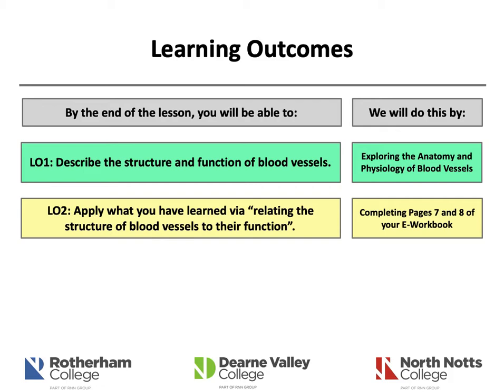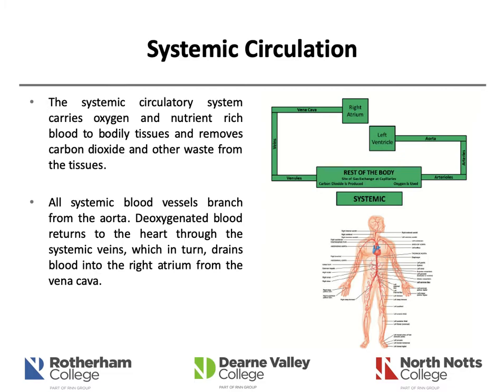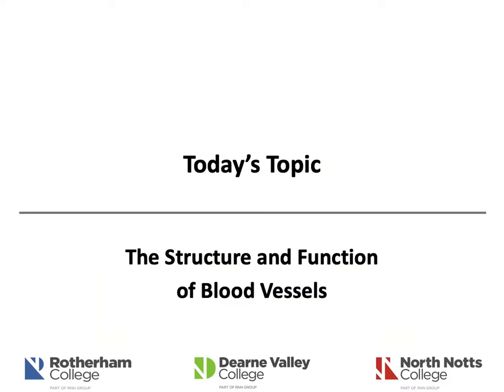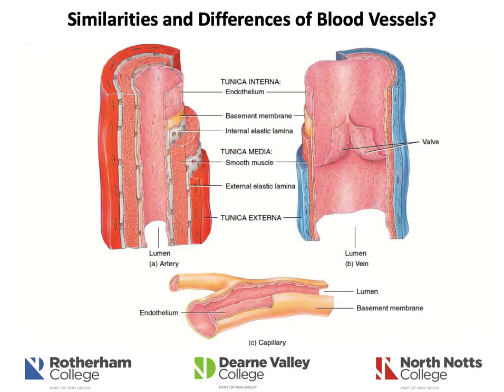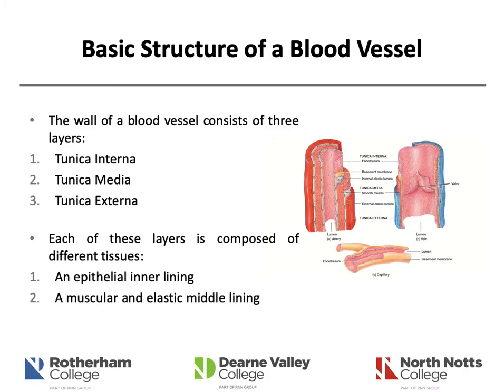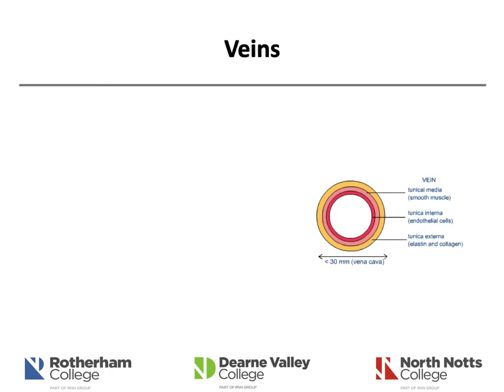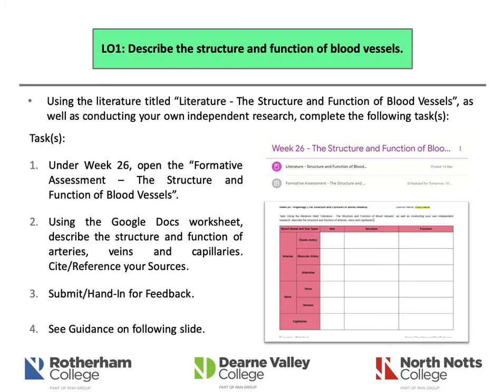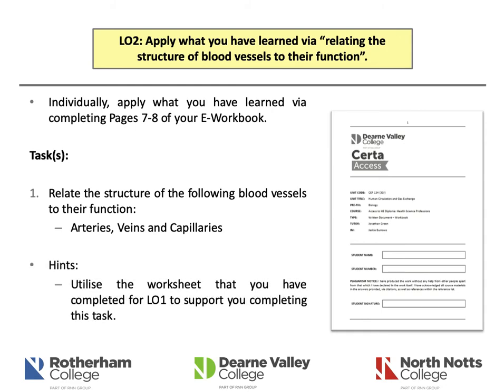E-Lecture: The Structure and Function of Blood Vessels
For Week 26, we are exploring Angiology, the medical study of blood vessels. Specifically, we will be focusing on the structure and function of arteries, veins and capillaries, providing a virtual lecture to the group with supporting tasks to complete, which are currently active on Google Classroom.